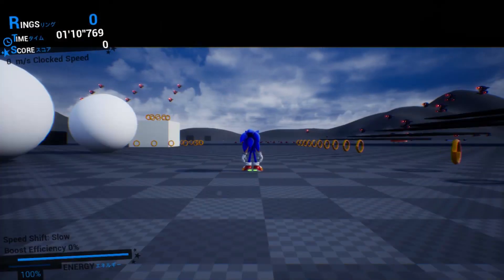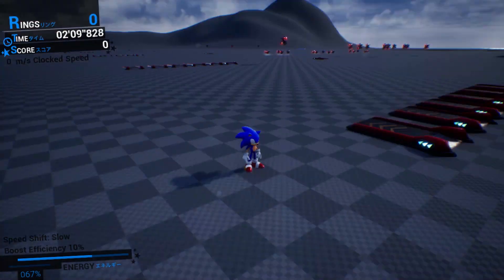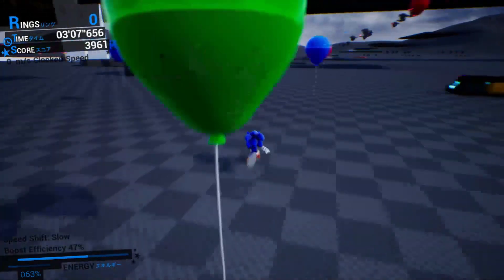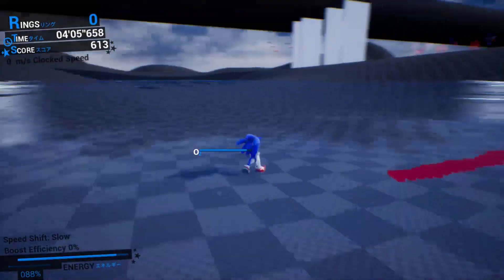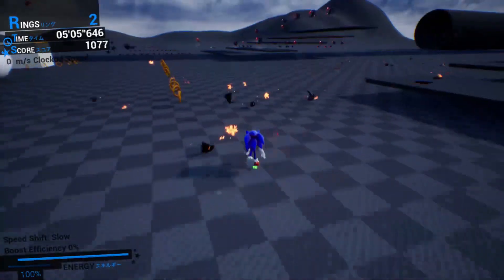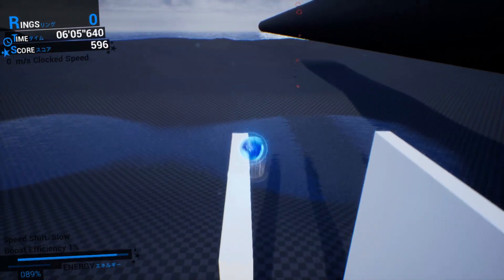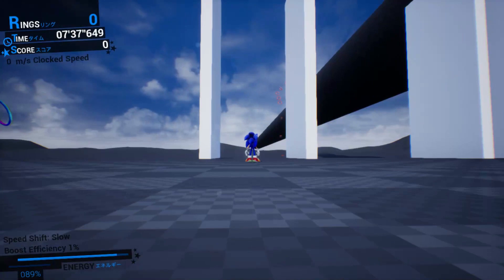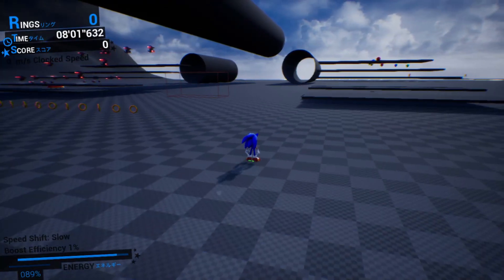Sonic Infinity Update #2